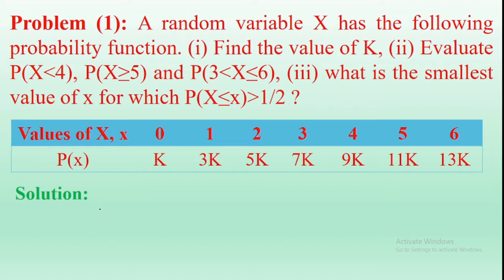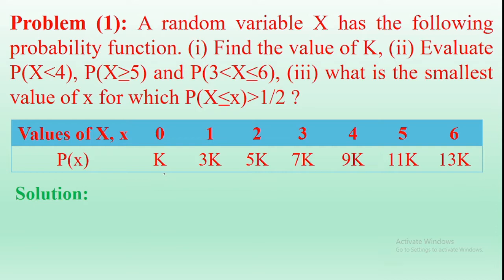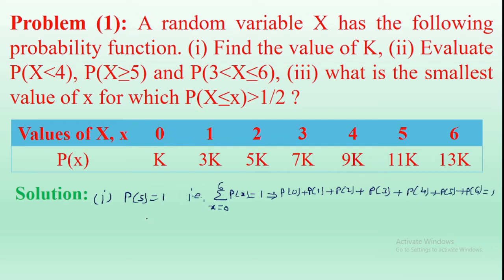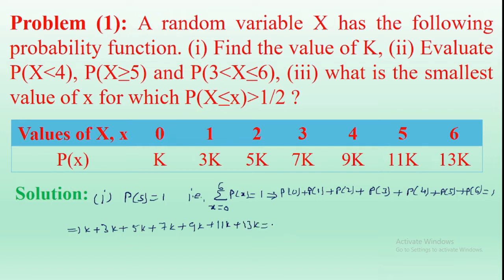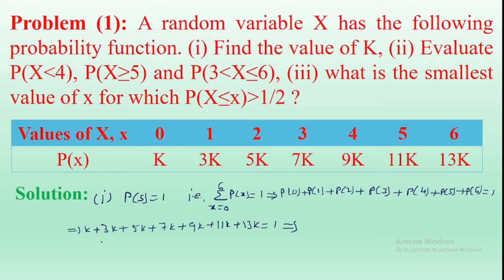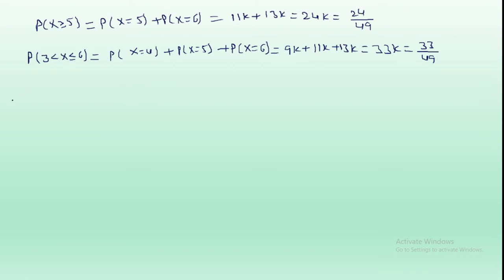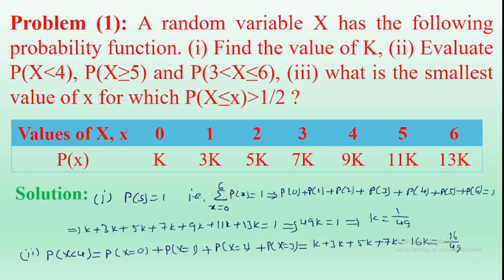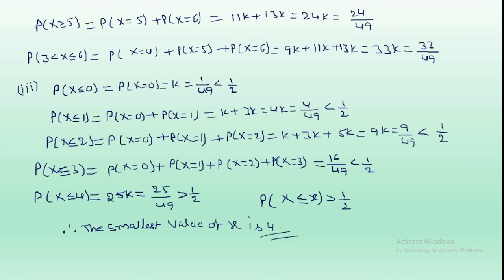PTSP Problem#Find the K, probability and smallest value of x from the given distribution table.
In this video, I have explained the determination of constant K, probability value and smallest value of x from the given probability distribution table.